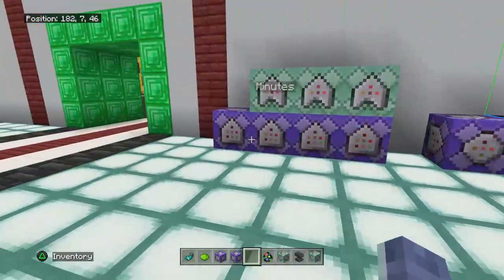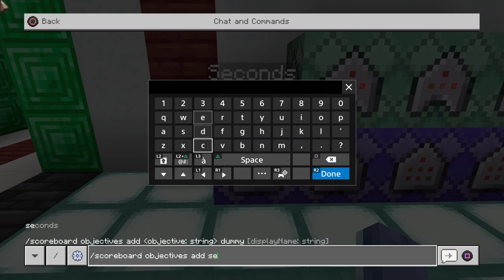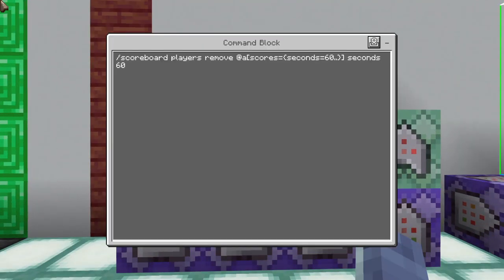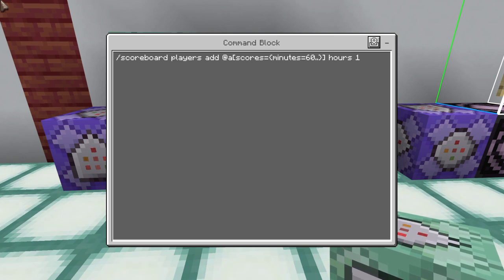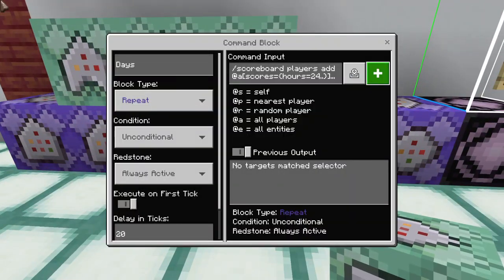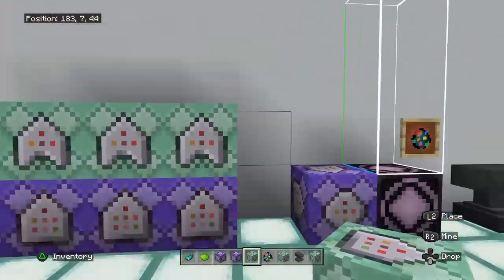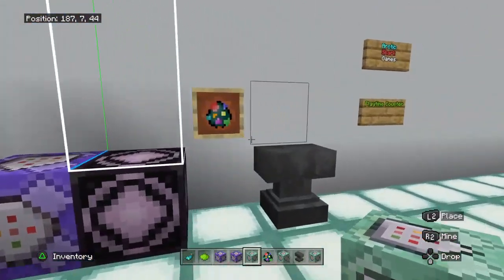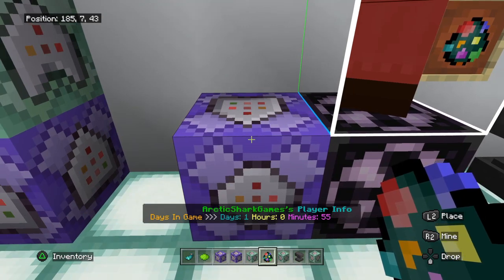Minecraft Bedrock Play Time Counter (In Game Time Spent Timer)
Minecraft Bedrock Play Time Counter Tutorial. We will learn how to count the seconds, minutes, hours and days players spend in game on the whole minecraft world. Make sure to locate these commands in a ticking area!